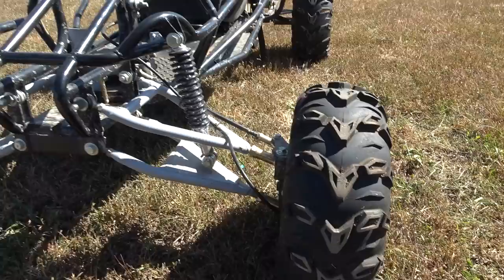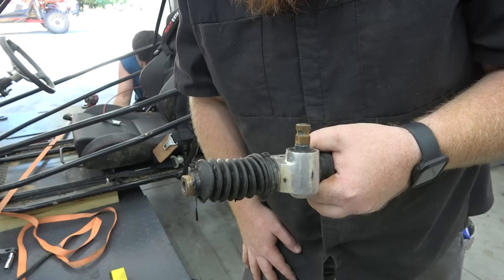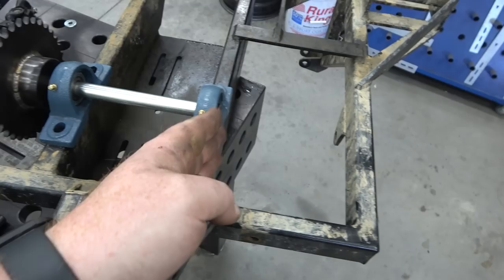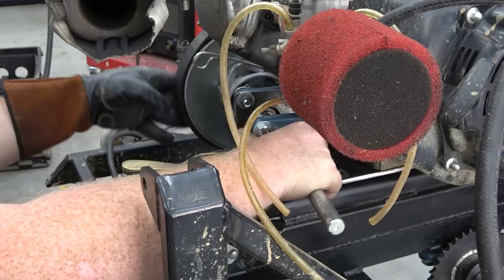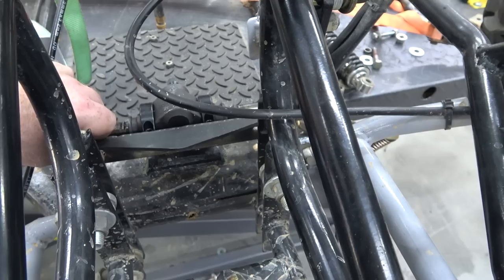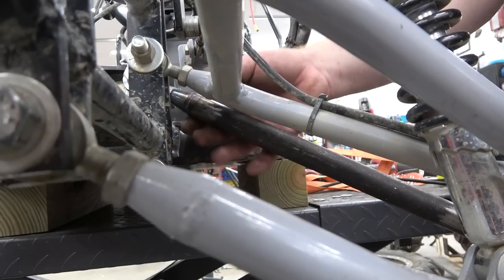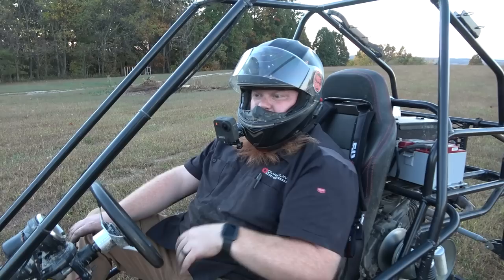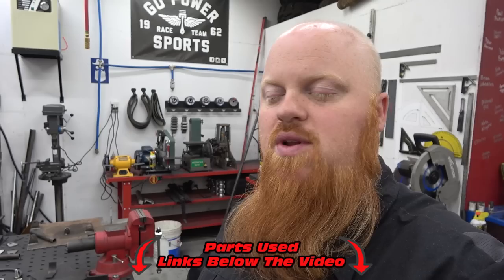Custom Yerfdog 3200 780 CVT Upgrade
Today we get an old classic back in the shop for some much needed upgrades. We modified this Yerfdog 3200 with independent front suspension, semi independent rear suspension, custom roll cage, and added a 625cc engine. In this video we add a gearing jackshaft and a 780 cvt setup from go power sports. We also fix a broken steering rack.

1/2" Heim Joints
3/4" Heim Joints